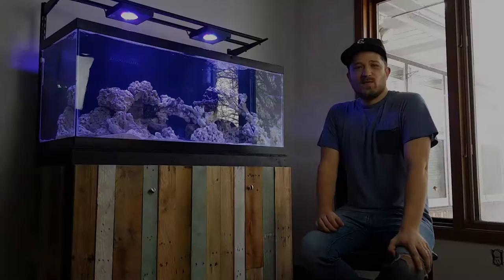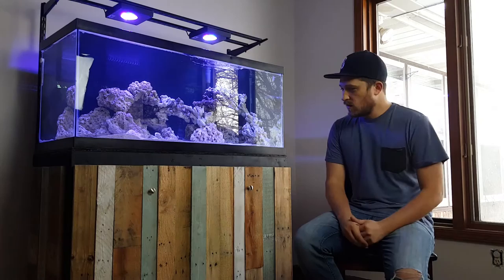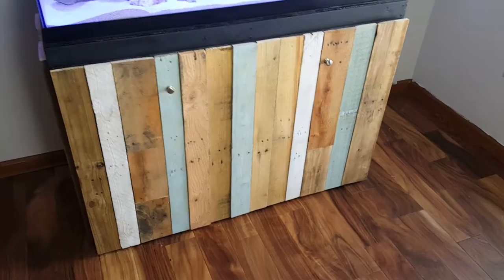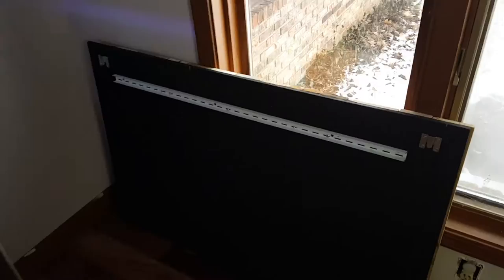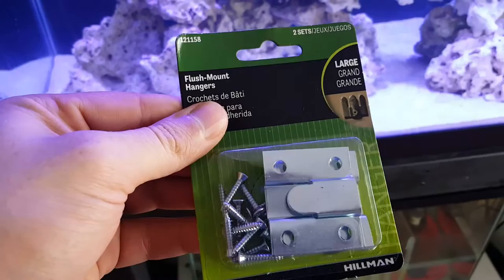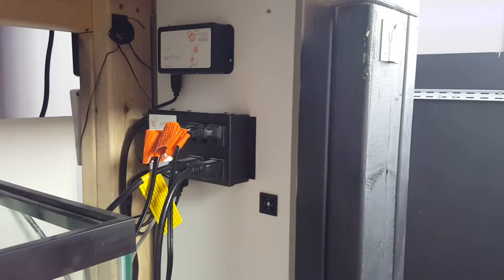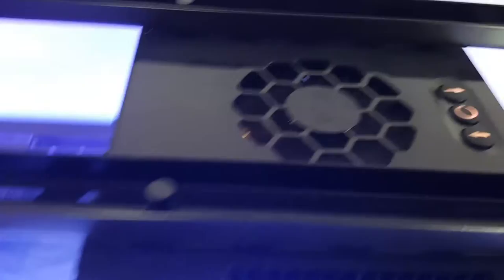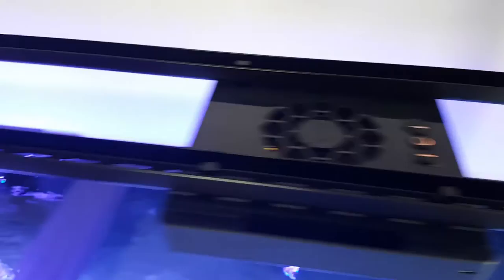Salt Creep TV - DIY 75 Gallon Mixed Reef Tank and Stand/DIY LED Light Mount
In this edition of "Salt Creep TV" I take you on a tour of the DIY 75 gallon reef tank build and offer some details on the finished product. I also continue to call it an Apex Fusion for some reason...